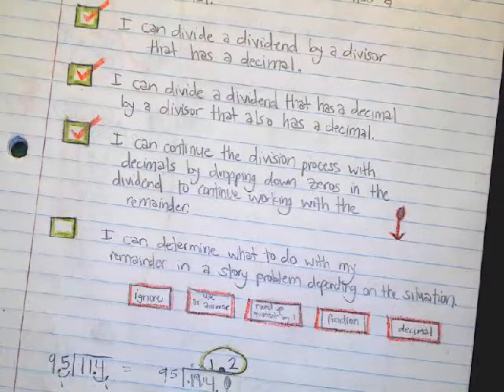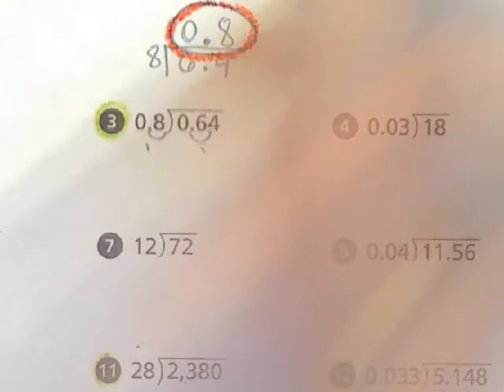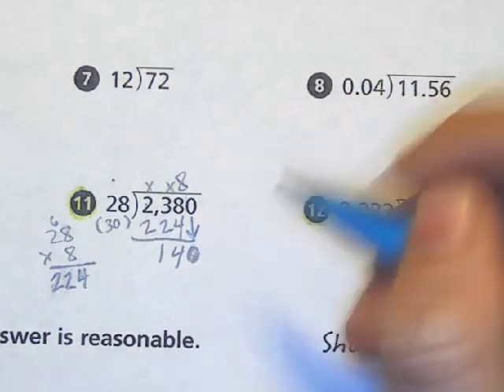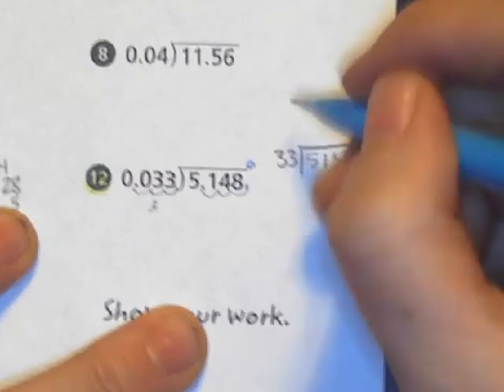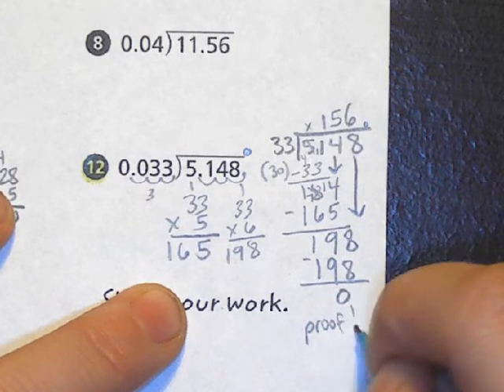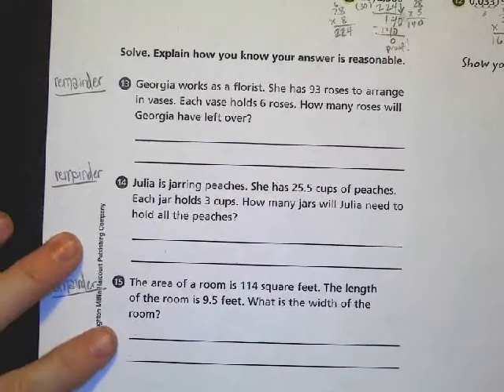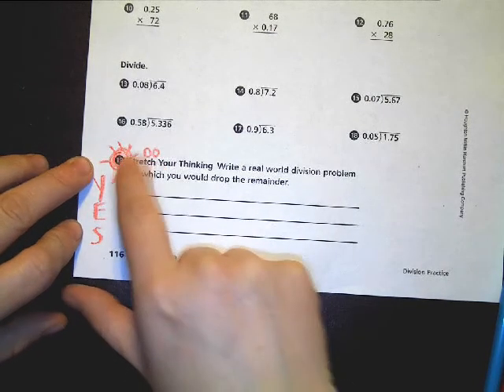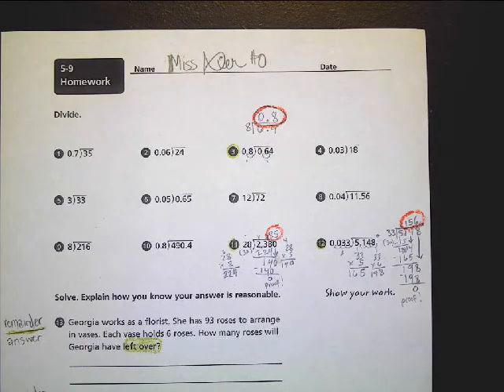Math Lesson 5.9 (video 2)